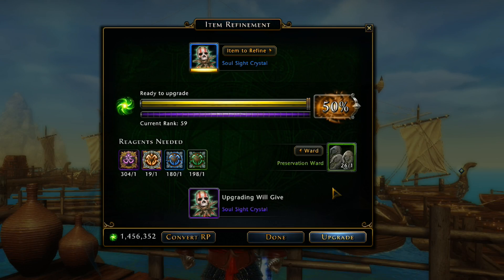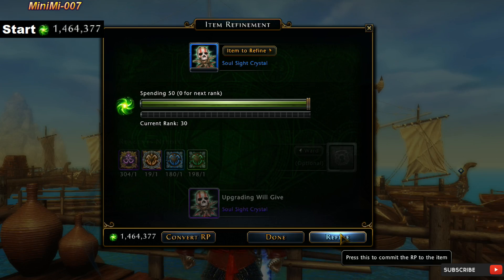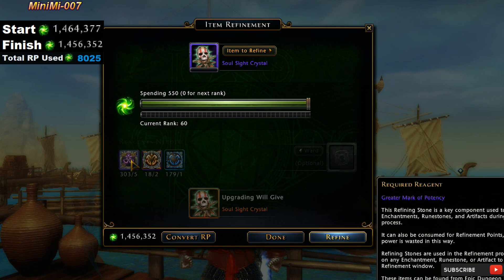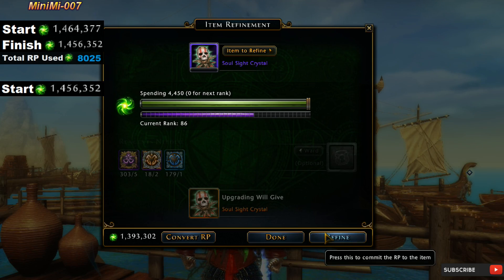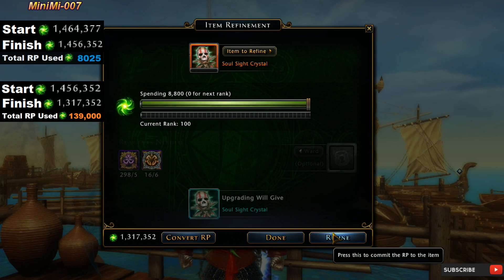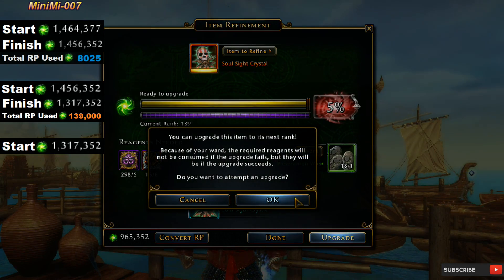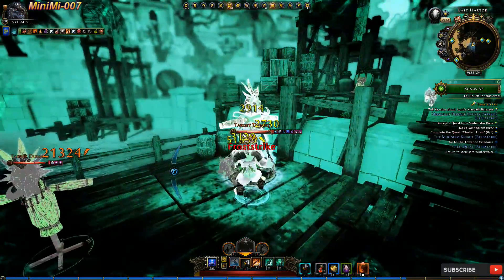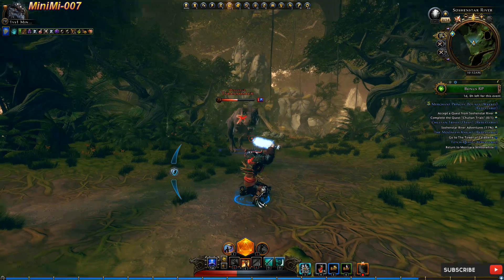Neverwinter Artifact Upgrade To Mythic PC Xbox One PS4 Mod 12b Changes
Neverwinter Mod 12B Artifactt upgrade to mythic

For more helpful videos check the link below I have arranged a play list to make it easier for you to find what you looking for.
Welcome to the Family where you will always be appreciated thank you for joining me tonight
And thank you for all the Subscribers who have stayed with me Since day one

Here is what I use
Neverwinter